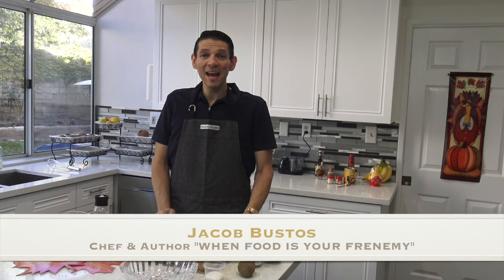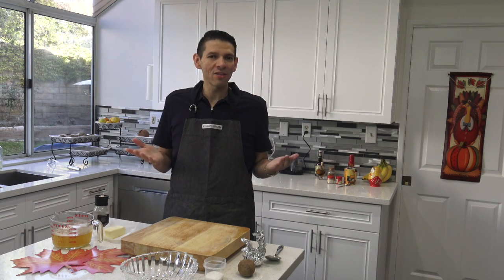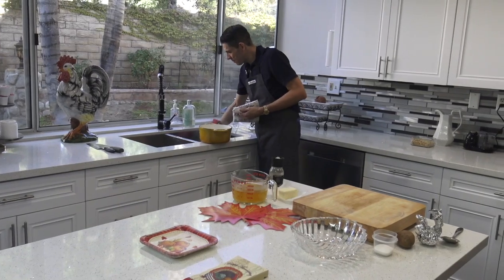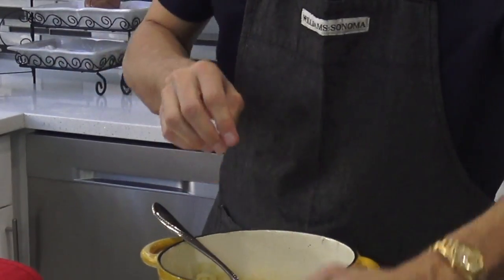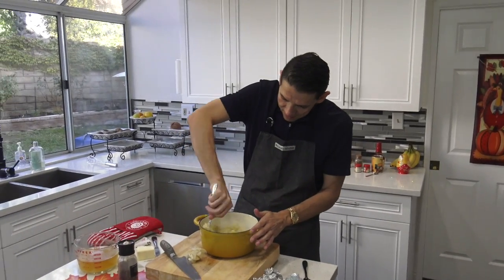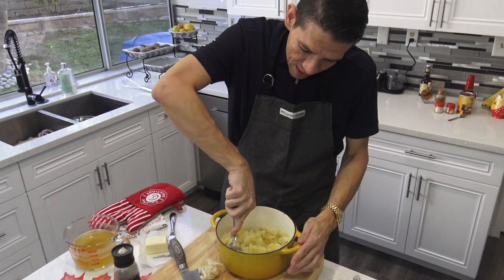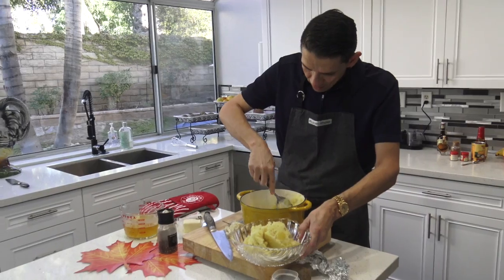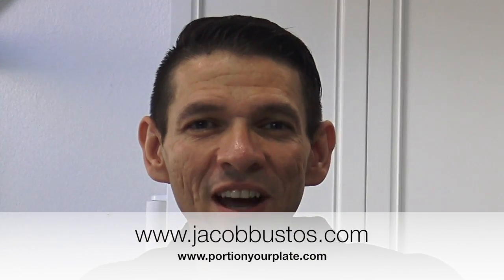How to make Tasty Garlic Smashed Potatoes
This video is about Garlic Smashed Potatoes